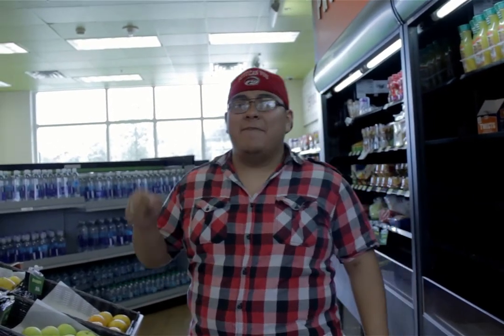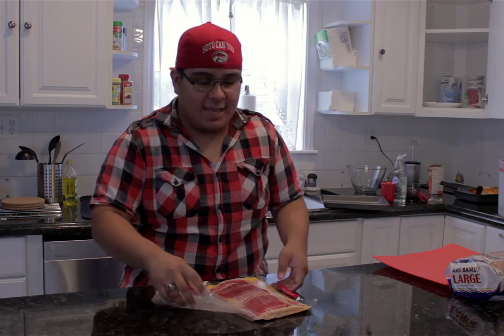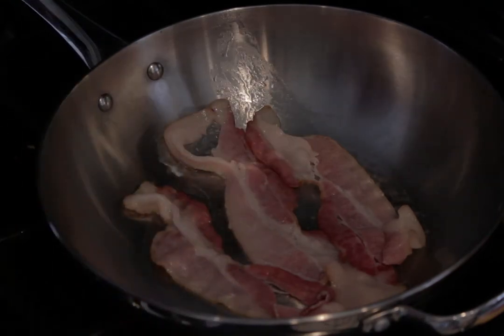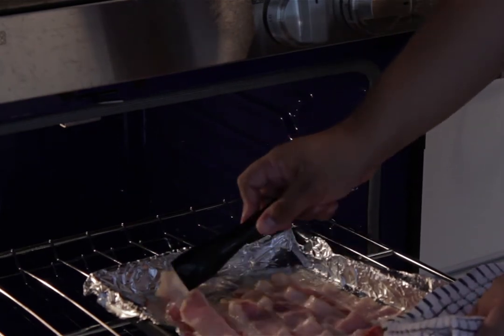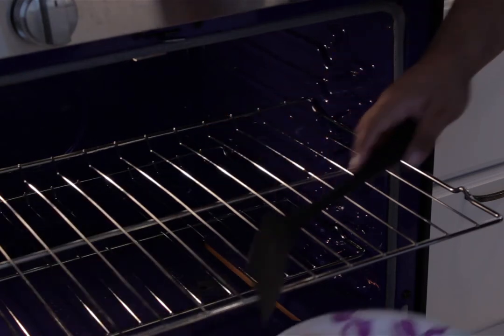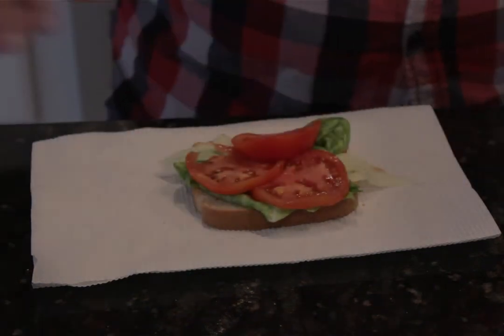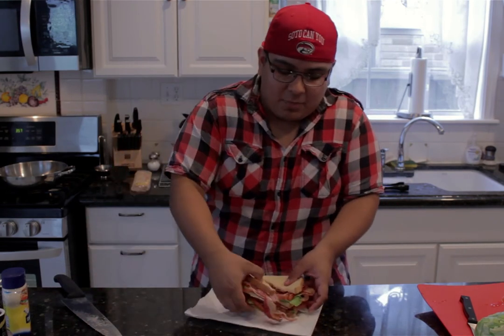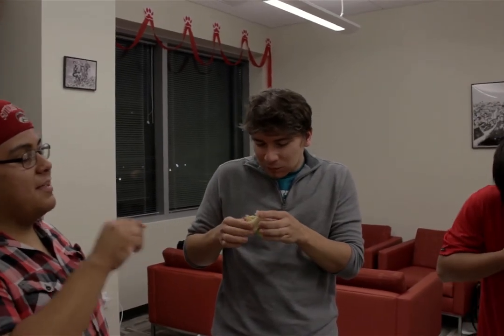Coogs Kitchen Episode 1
Hi! My name is Jose Soto. My dream one day is to be a Foodnetwork Star, but for now I'm here to help you college students in making an affordable and easy home cooked meal away from home! Hope y'all enjoy! This first episode is BBBLT (Big Bite BLT)!